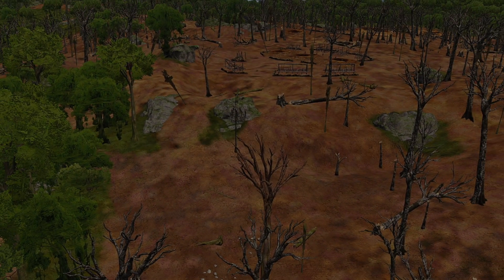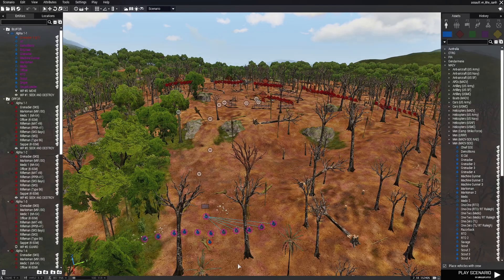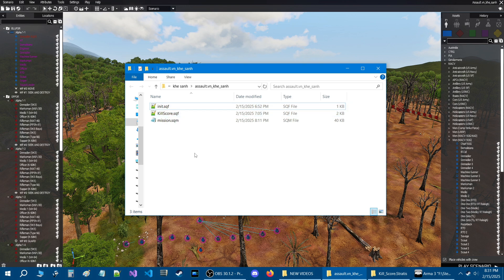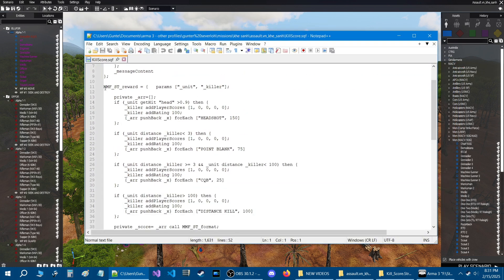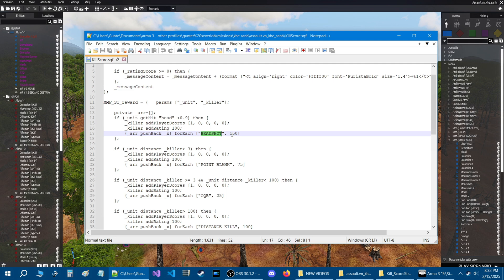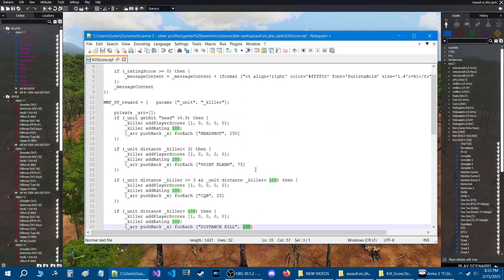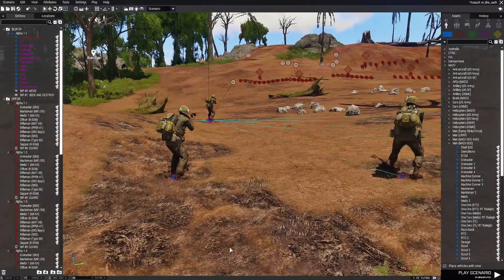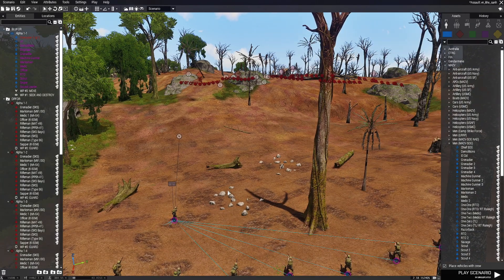Have a Custom Title and Score for every Kill you make in Your Scenario with this Script!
This video will share with you a script that will put a custom message with a score
on the screen each time you make a kill.

Timestamps
0:00 Introduction
0:50 Install the script
1:17 Script Review
3:01 Mission overview
3:43 Demonstration